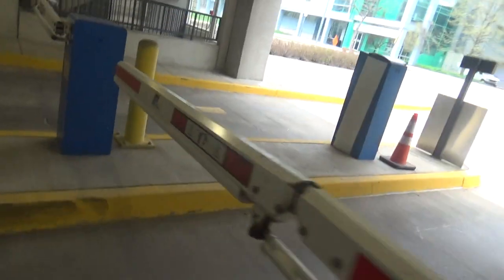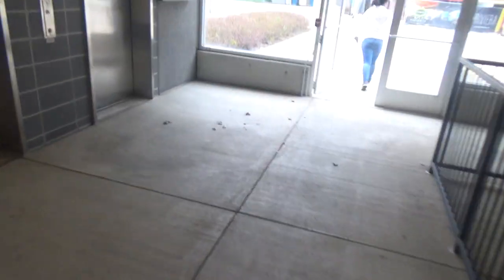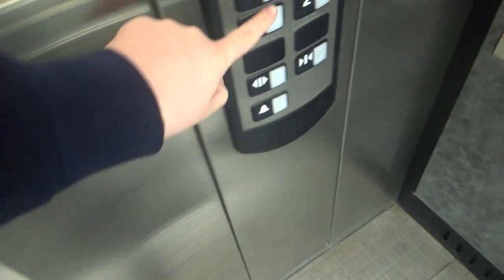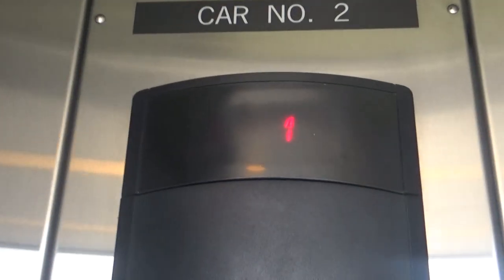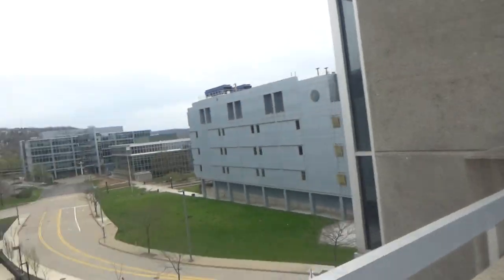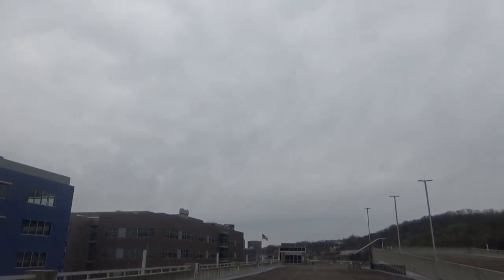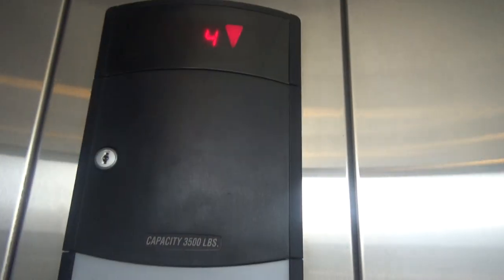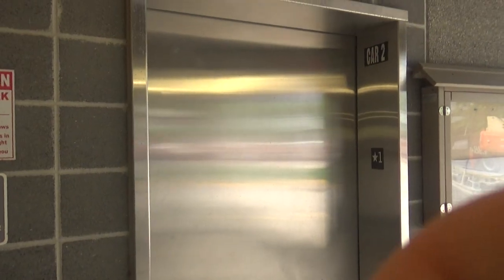Schindler 330A HT Hydraulic Elevators @ Pittsburgh Technology Center Garage - Pittsburgh, PA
NOTE: Due to the enforcement of the Children's Online Privacy Protection of 1998, my channel is NOT intended for kids. I apologize for any inconvenience. NOTE: Due to the enforcement of the Children's Online Privacy Protection of 1998, my channel is NOT intended for kids. I apologize for any inconvenience. These are elevators #1 and #2 at the Pittsburgh Technology Center Garage in South Oakland. These are just your average Schindler elevators with an interesting floor indicator layout. Elevator #2 has a VR floor indicator and #1 has an HT Premium floor indicator.
Brand: Schindler
Maintenance: Schindler
Speed: 100 FPM
Fixtures: HT Regular
Installed by:URA
Controller: Miconic HX microprocessor
Door Safety: Sensors
Death Trap Rating: 0/14
Motor Pump: Submersible
Motor Pitch: B-flat
Phone: Schindler ADA compliant panel-mounted
PA Permit Number: Not recorded